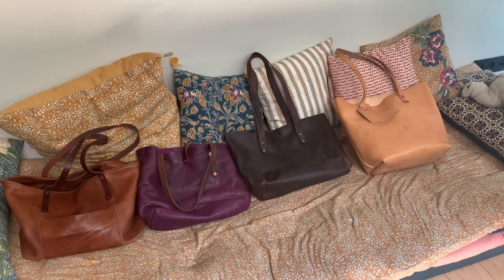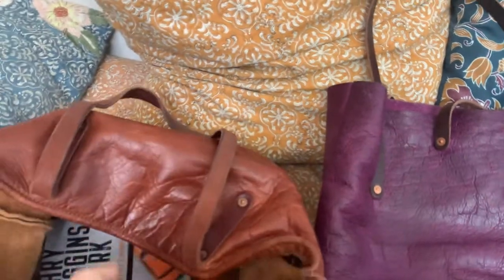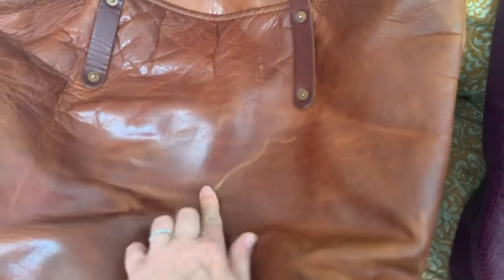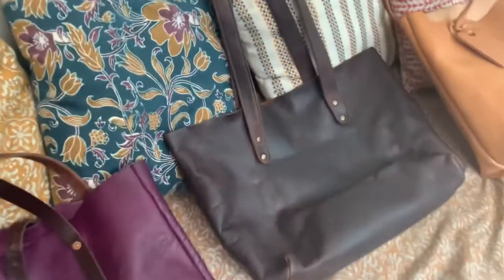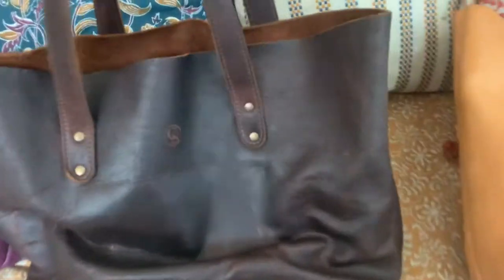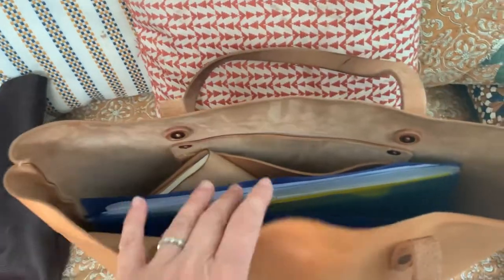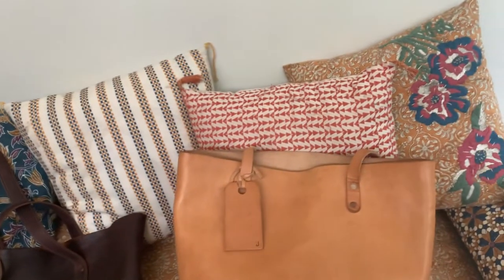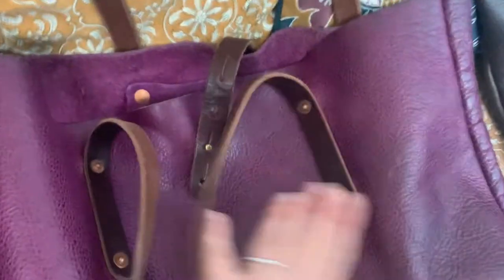Leather Totes comparison : Go Forth Goods/ Chic Sparrow / Kmm&Co